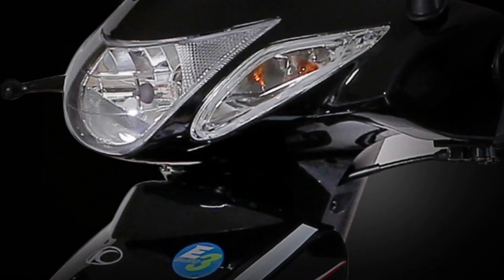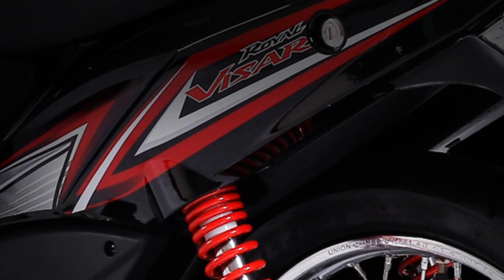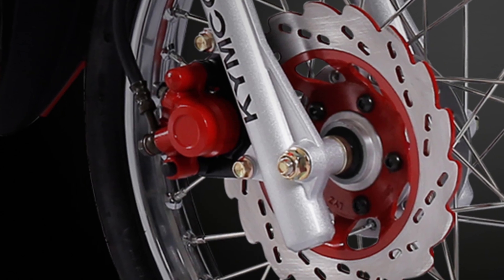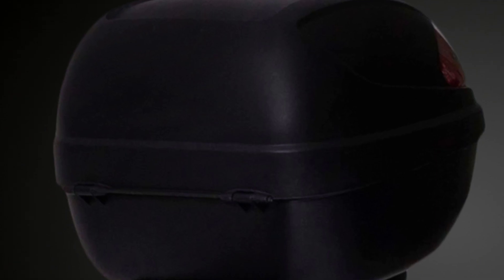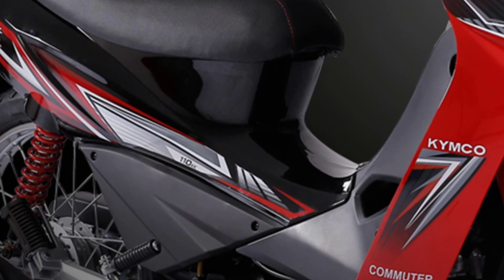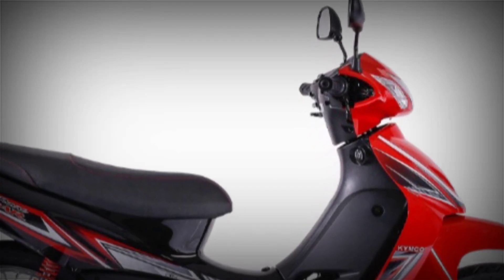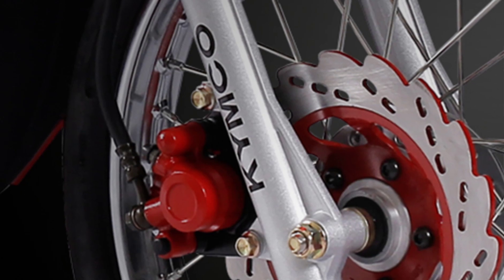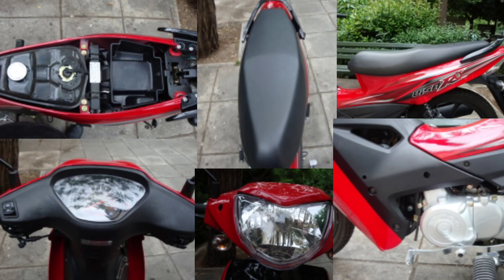KYMCO ROYAL VISA 110 SPOKE 2023 PRICE FEATURES AND TECHNICAL DESIGN COLOR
Kymco Visa R is powered by a 107 cc SOHC carbureted and air cooled engine the produces 8 PS of peak power at 7000 rpm and 7.2 Nm of torque at 4500 rpm.
The engine is mated to a constant mesh 4-speed transmission.
It comes with both an electric and a kick starter. The fuel tank has a capacity of 4 L. Performance is you’d expect.